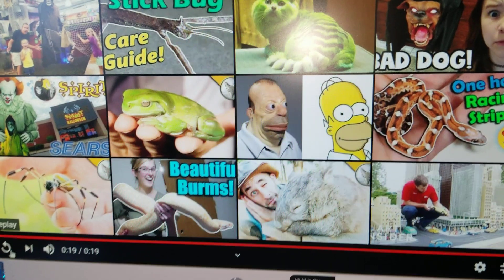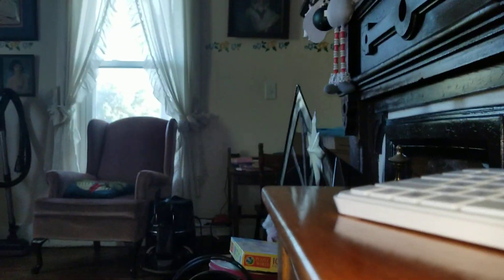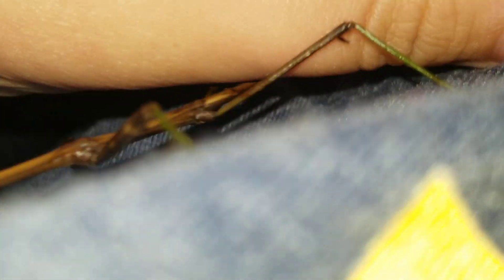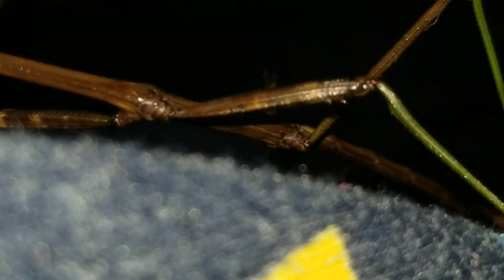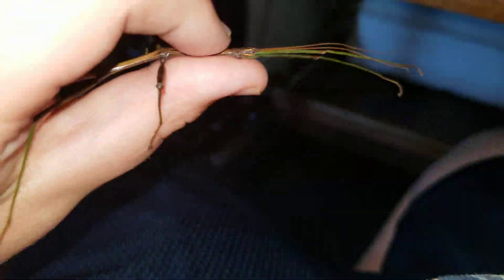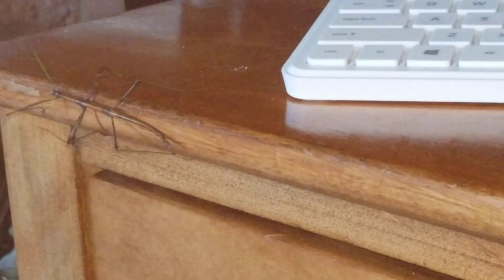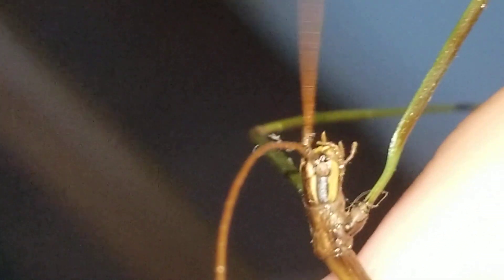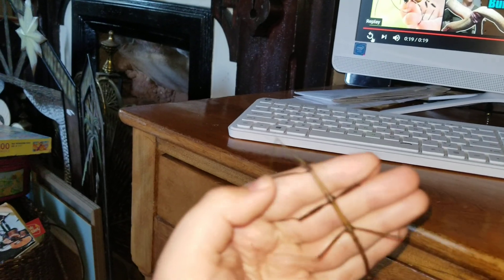My favorite bug! What could it be?